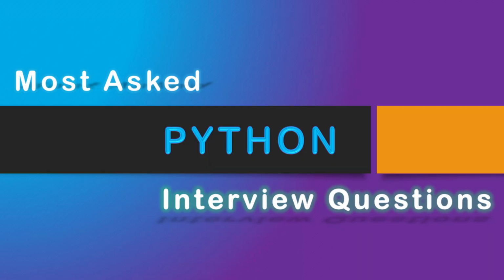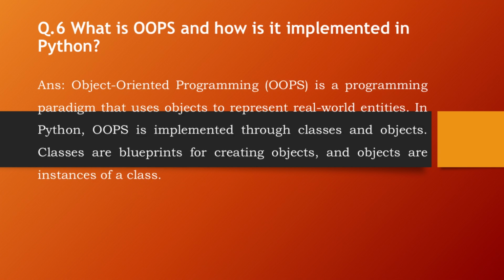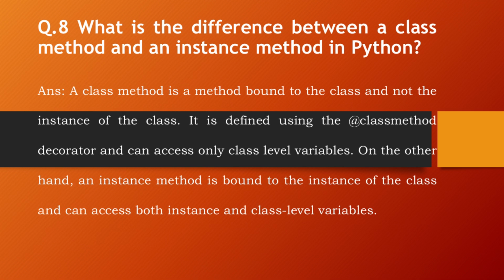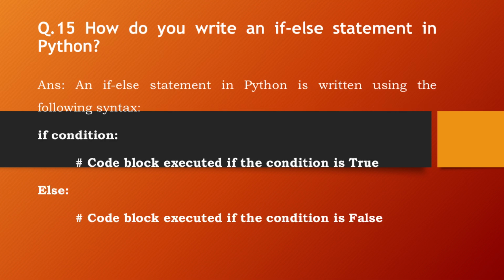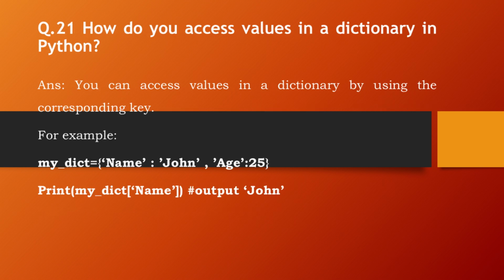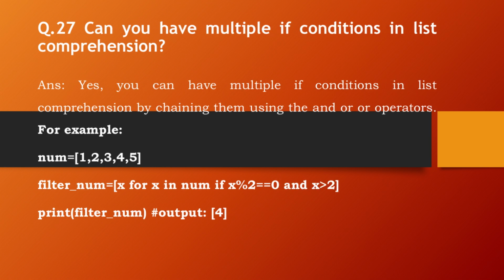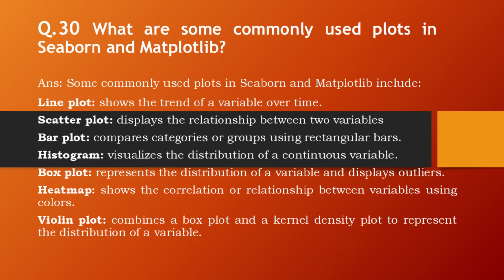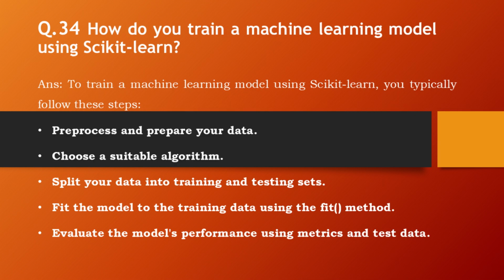Most Asked PYTHON Interview Questions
"Are you gearing up for a Python job interview? Look no further! This video dives into the most frequently asked Python interview questions to help you prepare like a pro. Whether you're a beginner or an experienced programmer, you'll find practical tips, coding examples, and clear explanations of key concepts, such as Python basics, advanced techniques, data structures, OOP, and more. Ace your interview with confidence and stand out from the crowd!